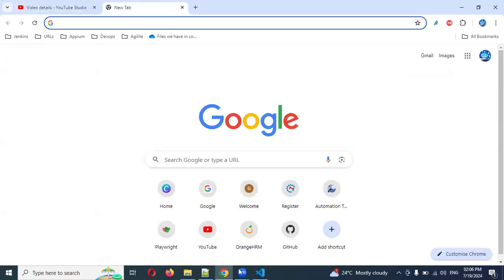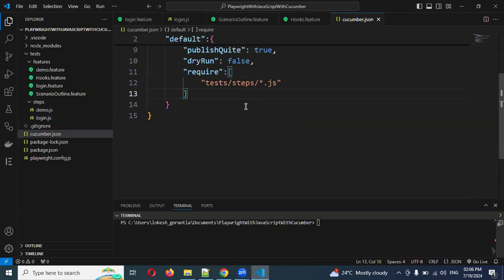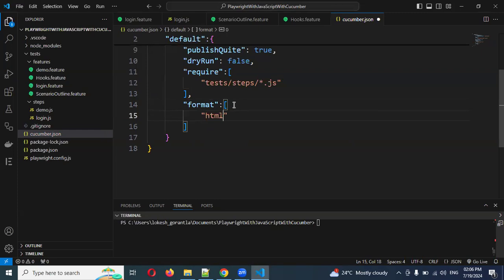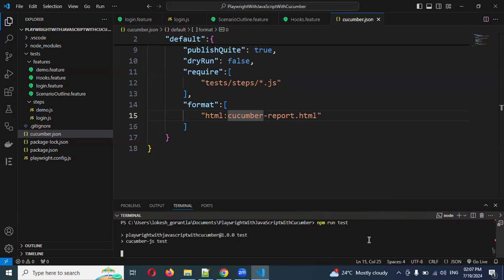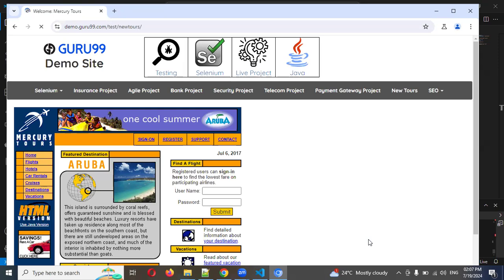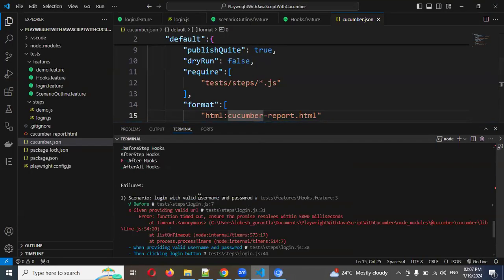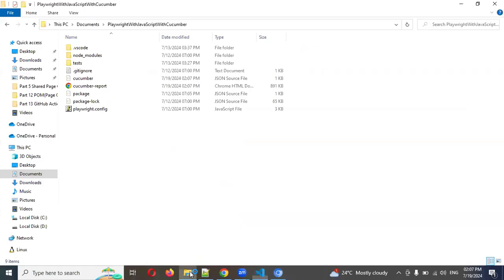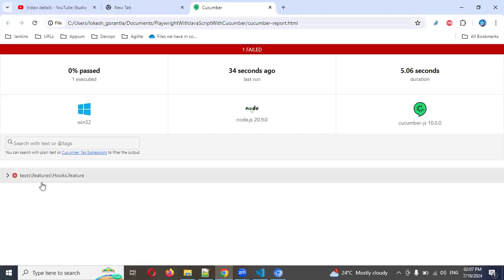[2024] Part 5: HTML Report in cucumber with playwright